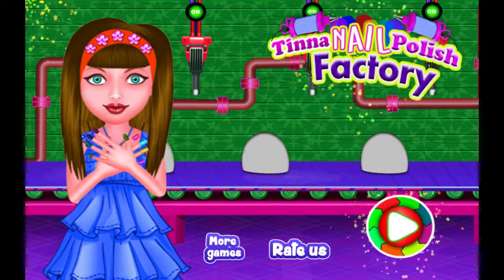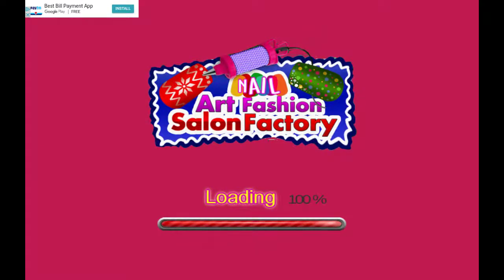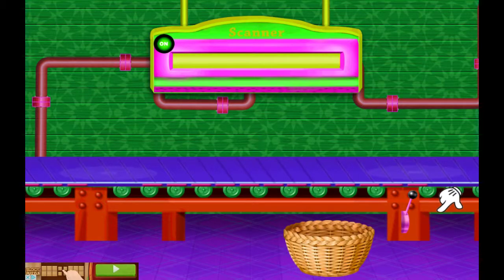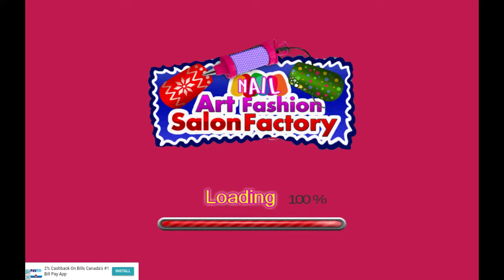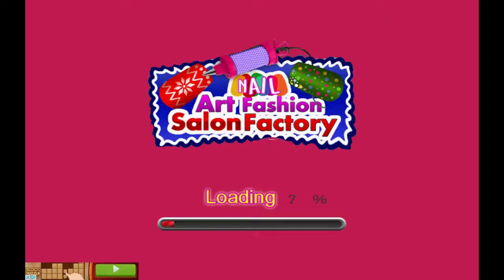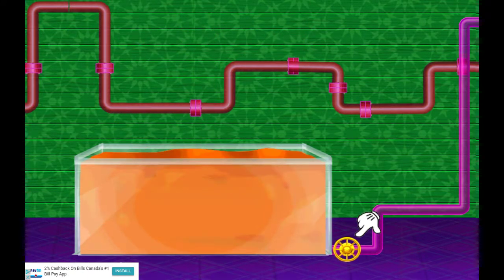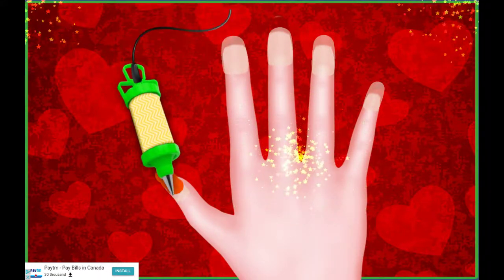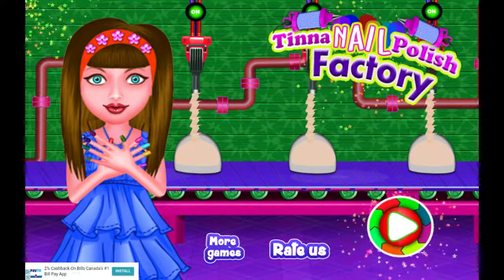Little plays kids games (nail art fashion salon factory)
Kinda boring for my first video not edited because there are no good apps that don't take an hour to load something. Sorry about the adds. Hugs and kisses from you favorite little